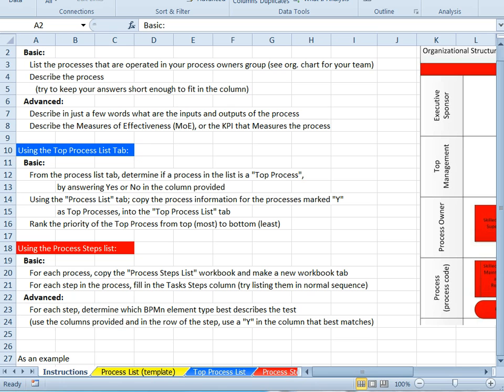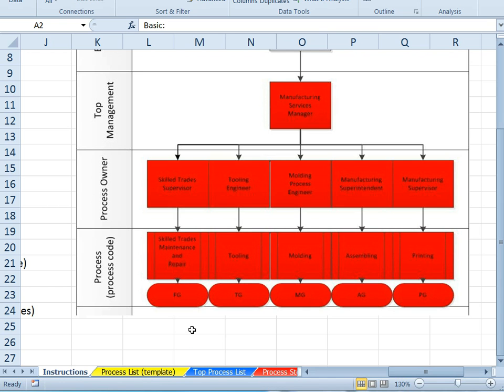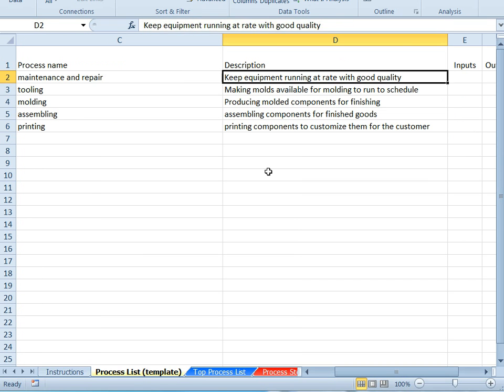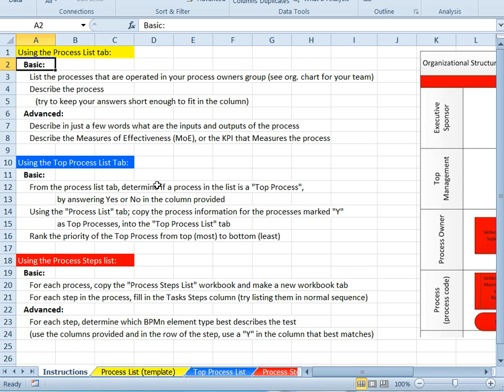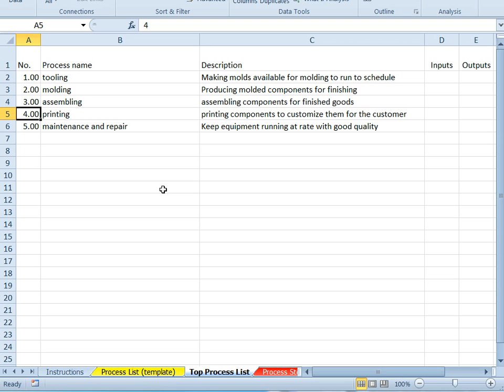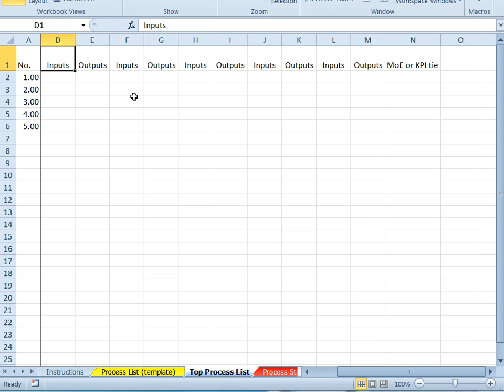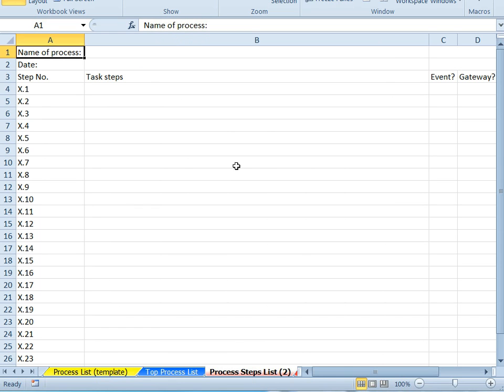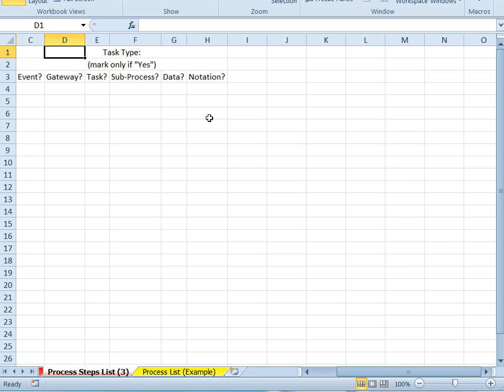PDCA PLan for BPMn Training at ThermoServ